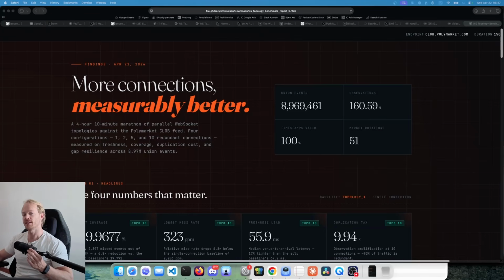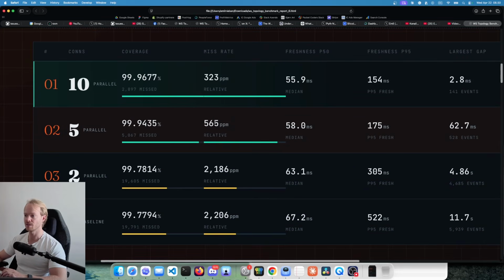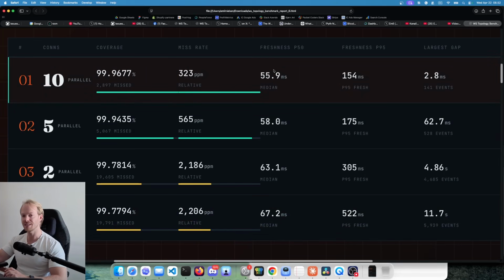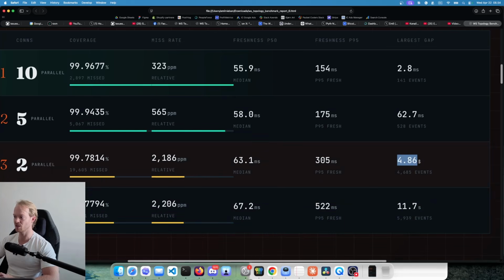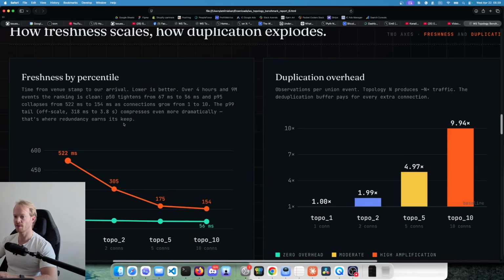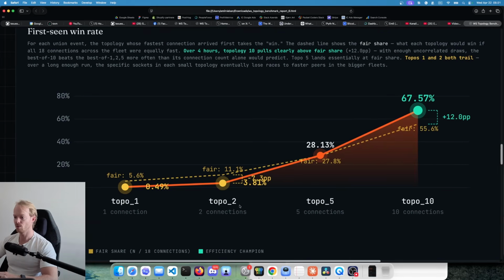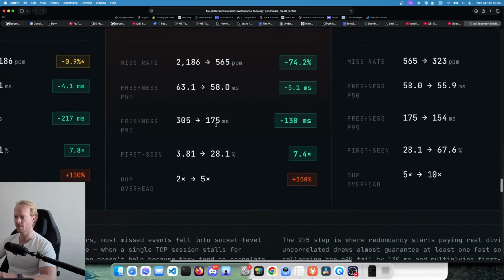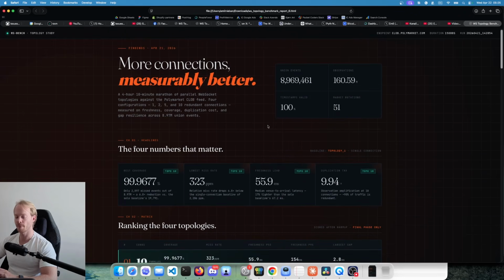A single Polymarket websocket isn't enough (Testing 1 vs. 10 connections)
In this video I test 1 vs. 2 vs. 5 vs. 10 parallel Polymarket websocket connections, and tries to answer the following questions:

Does multiple connections improve data quality
Does multiple connections reduce gaps
Does multiple connections improve latency?
Does warmup have a positive effect on data quality?

Timestamps
00:00 Intro
01:11 Data gaps and latency
06:45 Does warmup work?
08:30 Latency pr. percentile
09:22 First seen win-rate
11:18 Summary
13:30 Market stalling and outages
14:10 Thoughts about Ravn